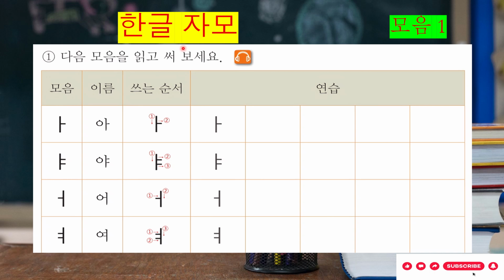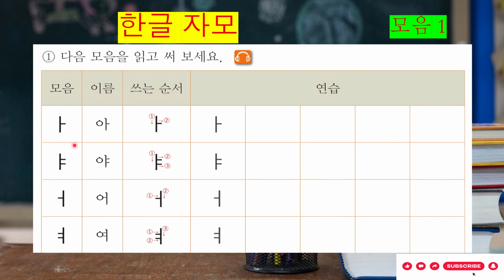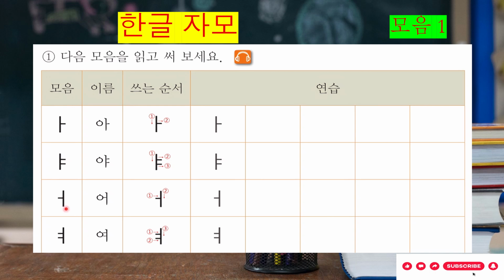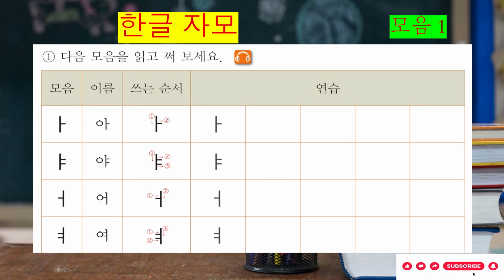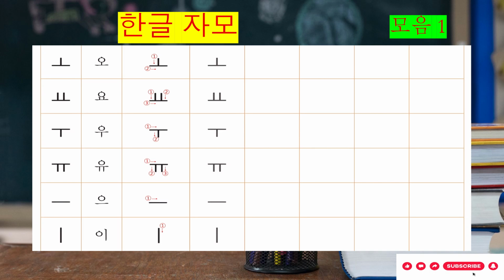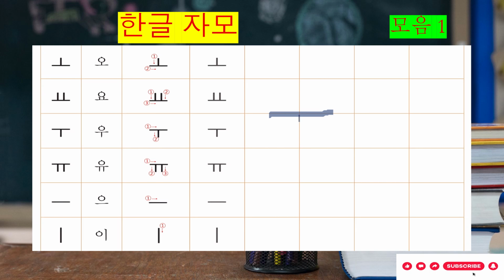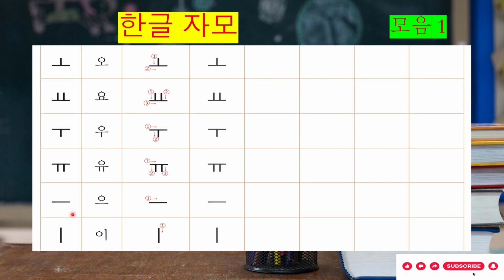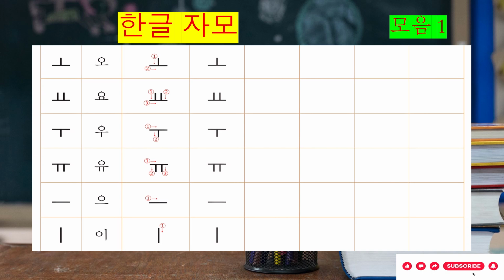Learn Korean Vowels (모음) | Basic Hangul Alphabet for Beginners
안녕하세요! Welcome to my Korean class.
In this lesson, we will learn the **Korean vowels (모음)** step by step.
You’ll practice reading, pronunciation, and stroke order for the 10 basic vowels.

✨ What you’ll learn in this video:
- The 10 basic Korean vowels
- How to pronounce each vowel clearly
- Stroke order for writing Korean vowels
- Practice tips for beginners

💡 Try it yourself: Write your favorite vowel in the comments!

▶ Learn Hangul Alphabet: [     ]
▶ Beginner Korean Lessons: [     ]